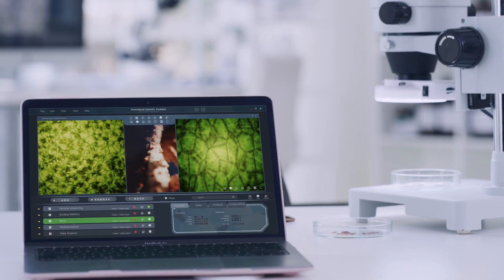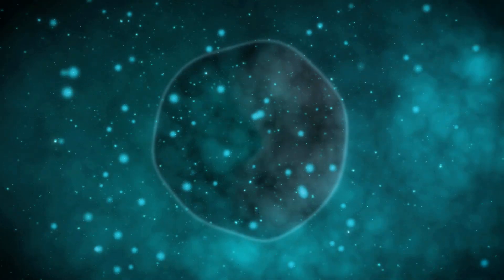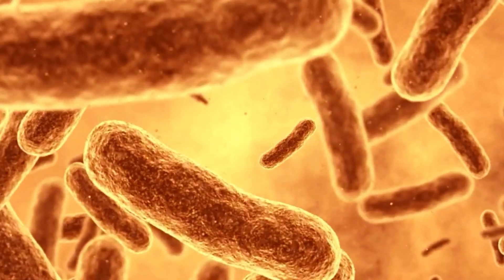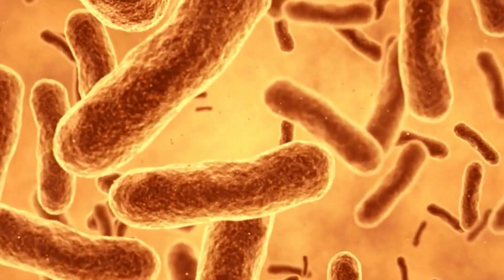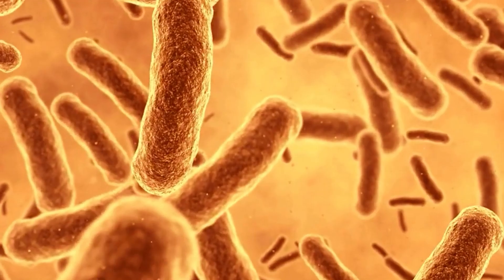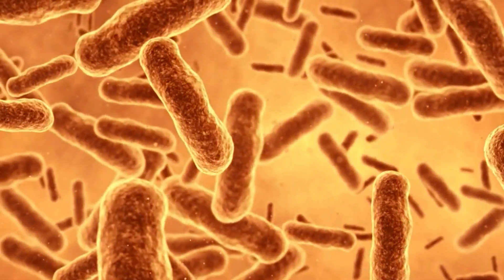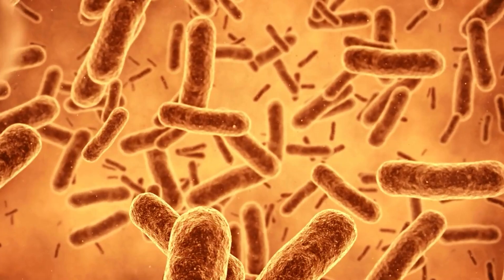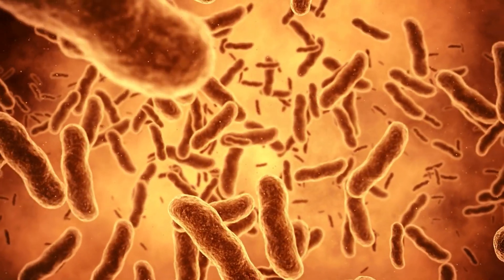Simulating Microbial Systems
DARPA is soliciting proposals to create computational simulations that predict the behavior of
biological cells with an initial focus on Escherichia coli bacteria. The goal of the program is to faithfully forecast or predict behavior of a bacterium and its responses to various stimuli.